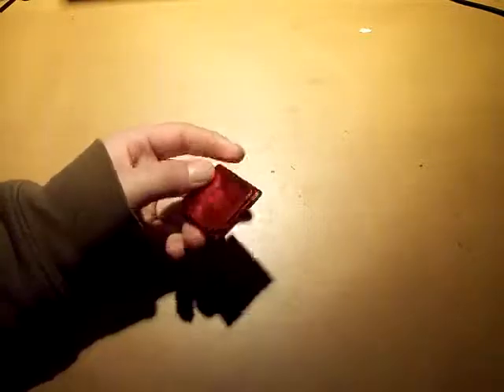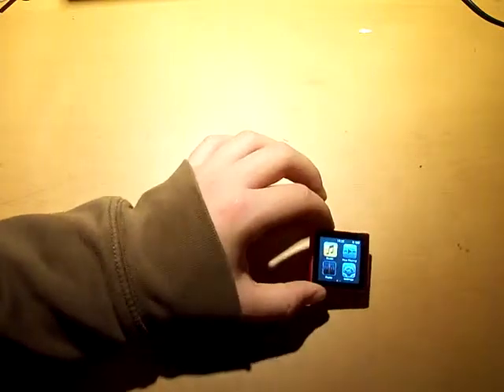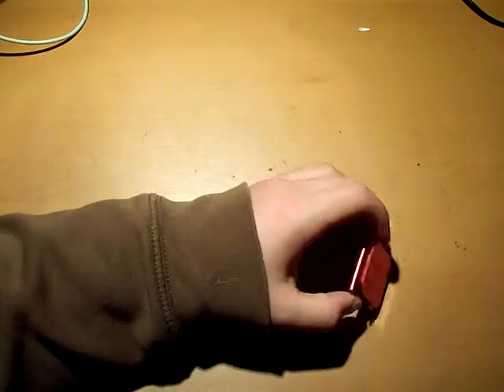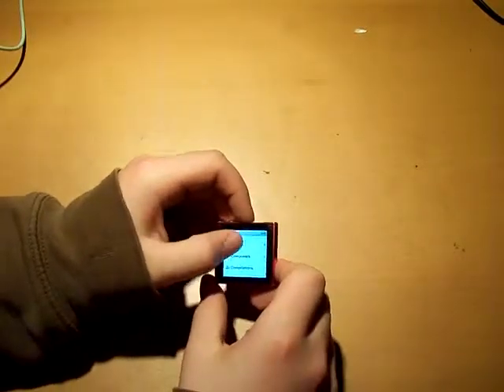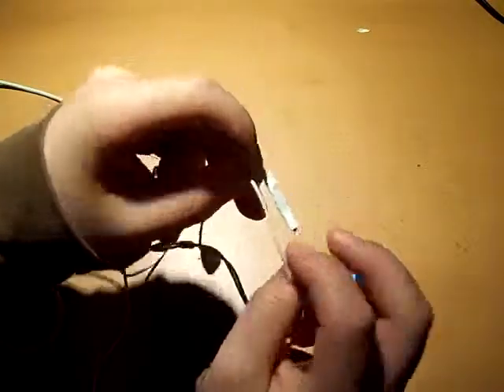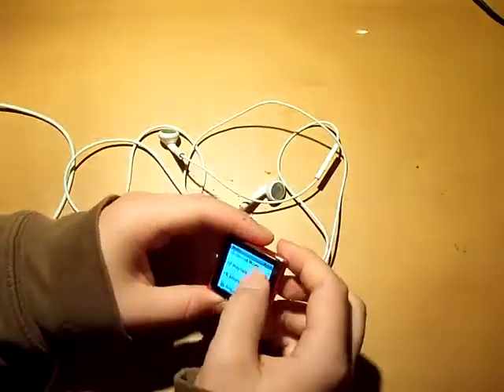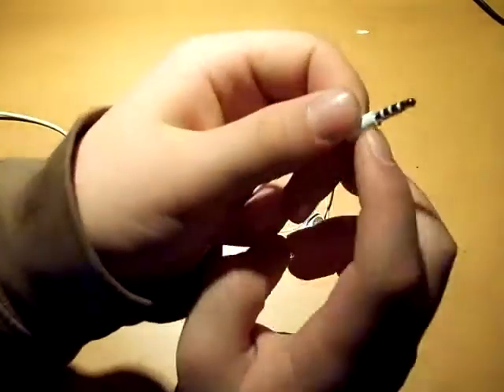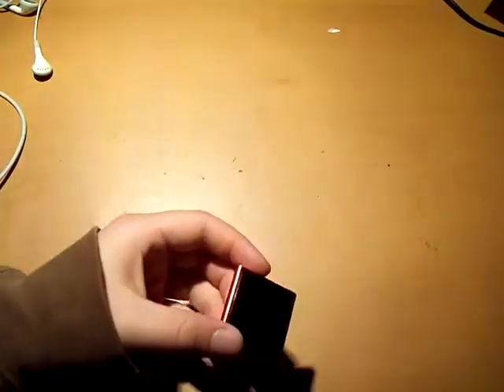Apple iPod Nano 6th Generation (Product Red) Review